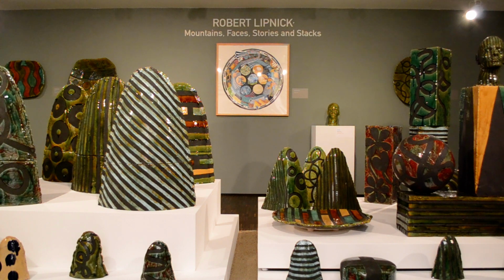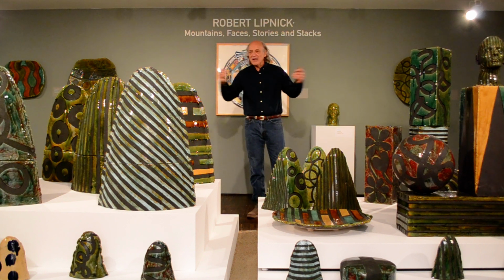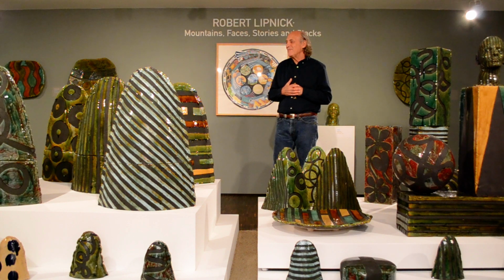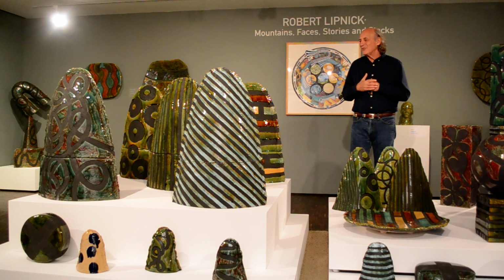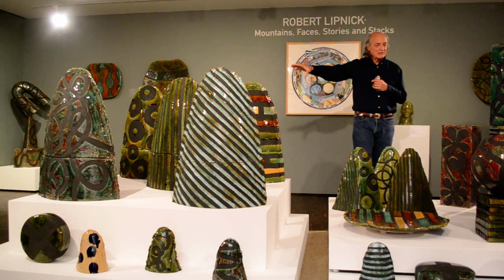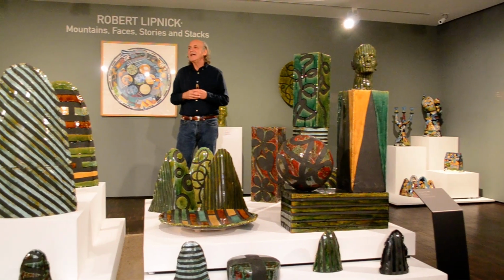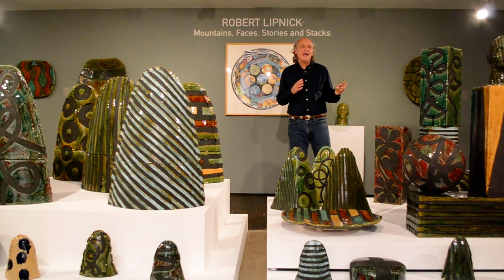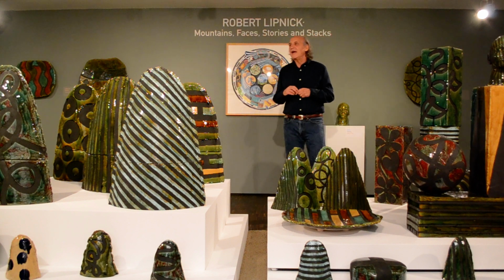Gallery Tour with Rob Lipnick